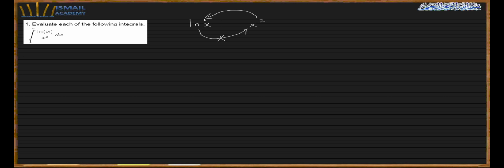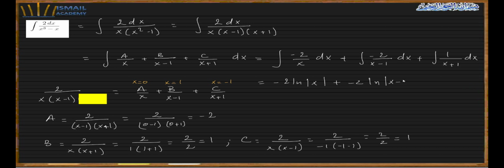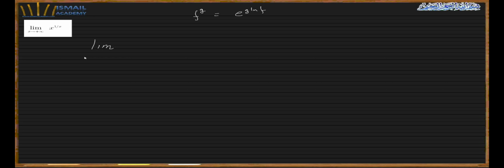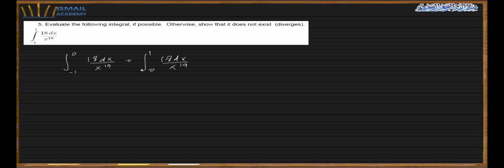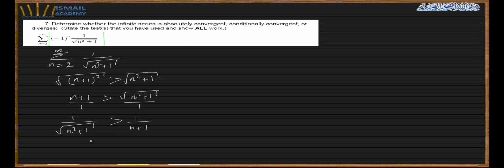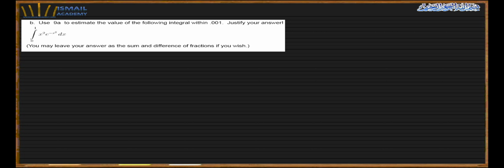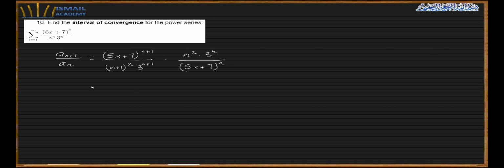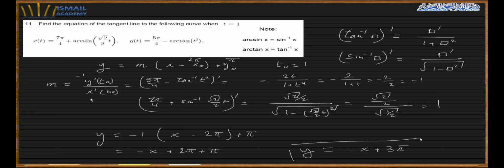Calculus2 Final Exam Review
This video is a review for Calculus2 Final Exam.